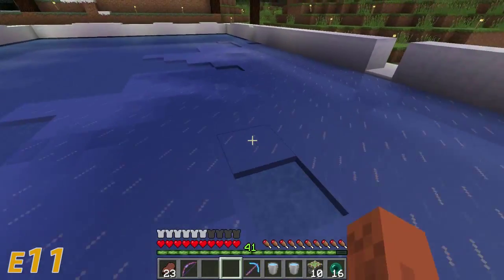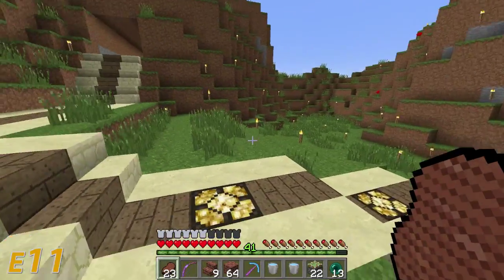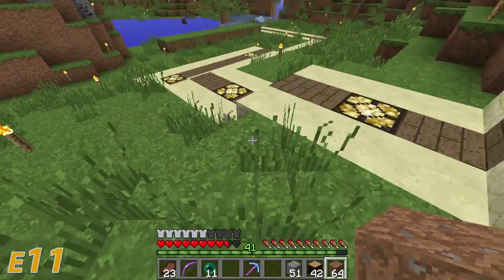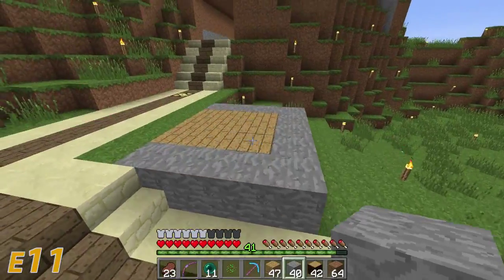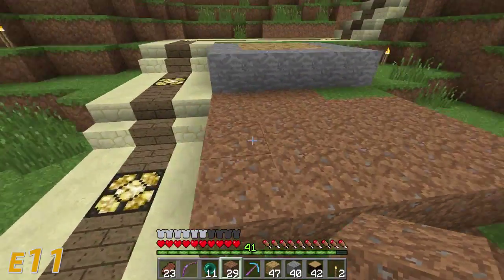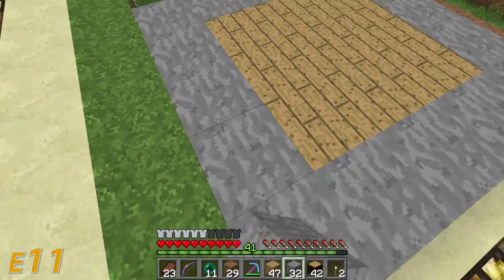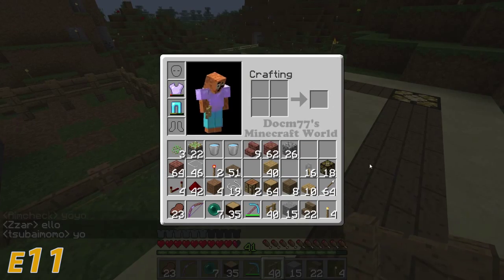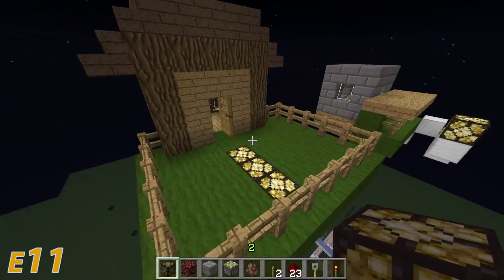Zzar's Mindcraft SMP Minecraft adventures #11 - Villager day night sensor road lighting (part 1)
The MindCraft Server is a whitelisted, invitation only server.